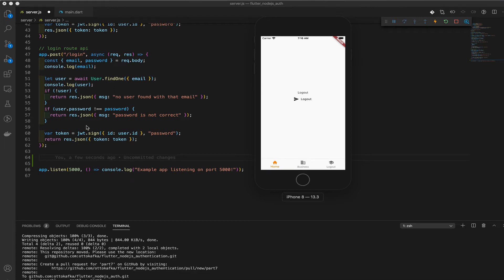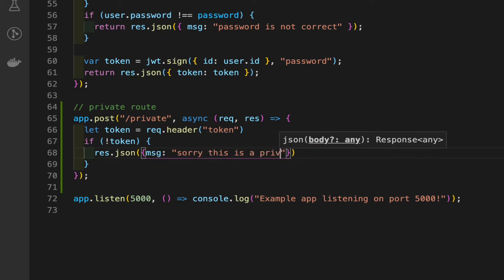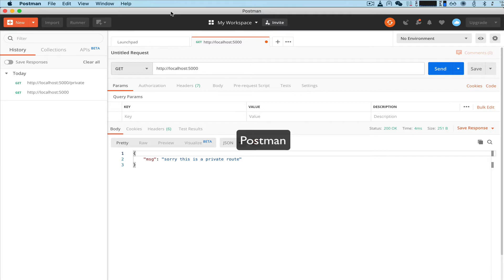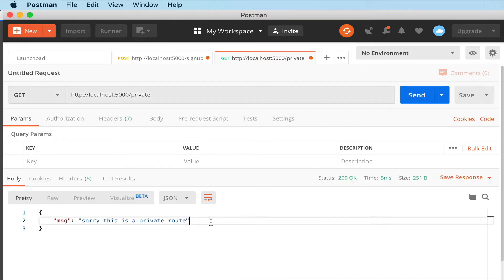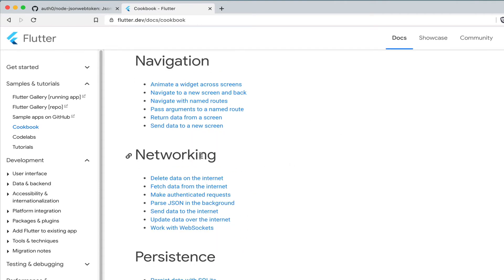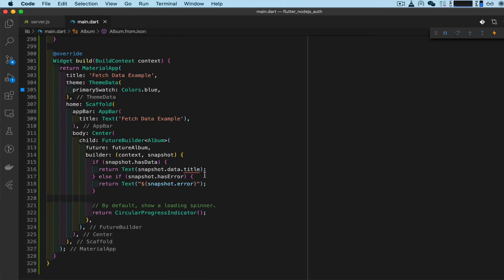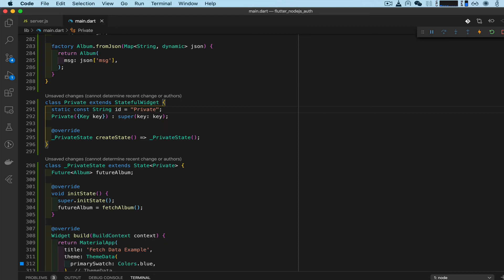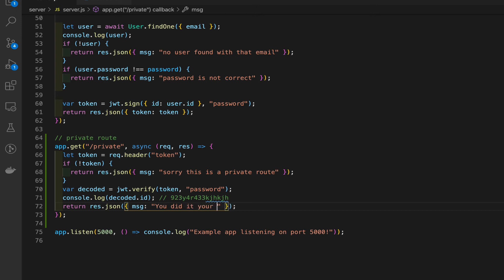Full Stack Flutter & Node.js Authentication Part 8 Final- Private Route